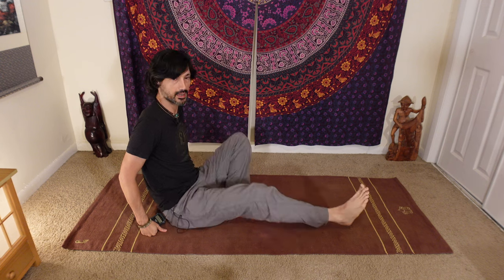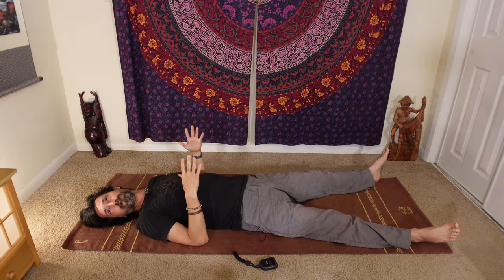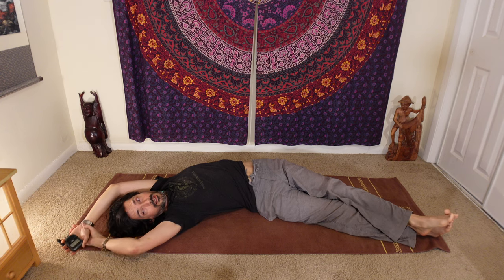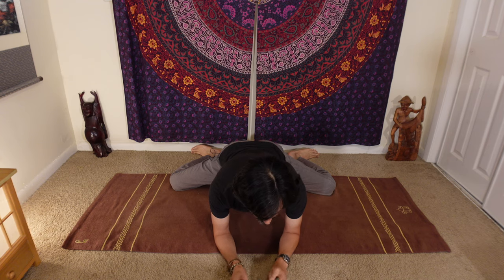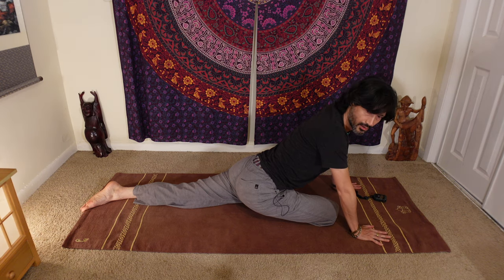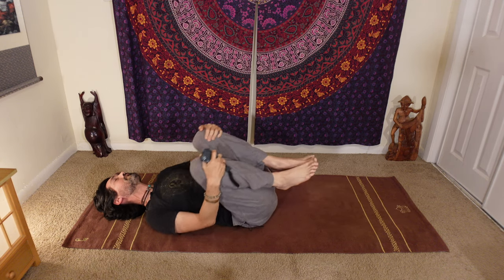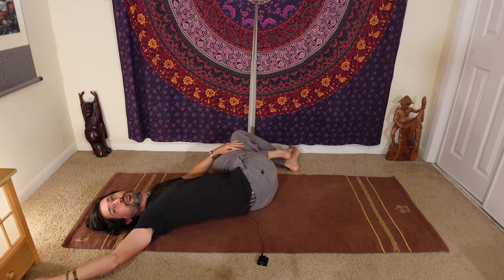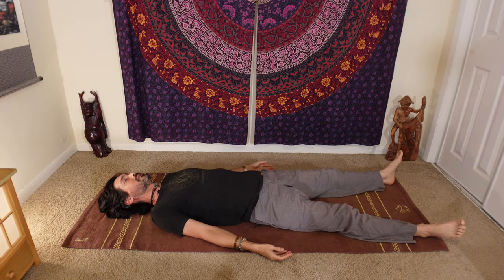1 Hour Gentle Yin Yoga Class w/ Yogi Douglas Johnson E-RYT 500 7/22/22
If you get value from this content, please consider a $5 contribution per video or class to help support and maintain its creation.

and sign up for our newsletter for information on retreats, training, and live classes and events.

If you have any questions or comments, please leave them below. Thank you!

-Douglas Johnson E-RYT 500, YACEP, OM, CKIF